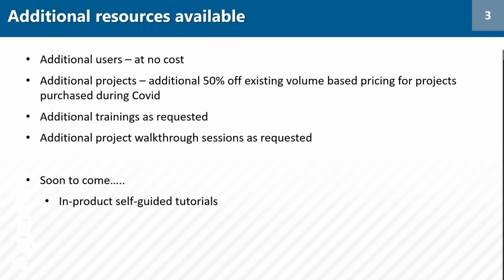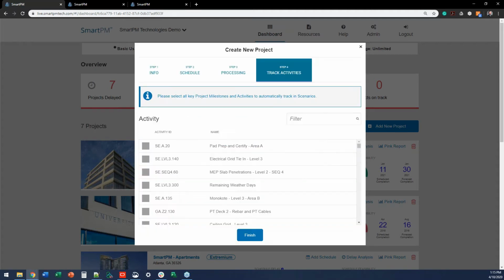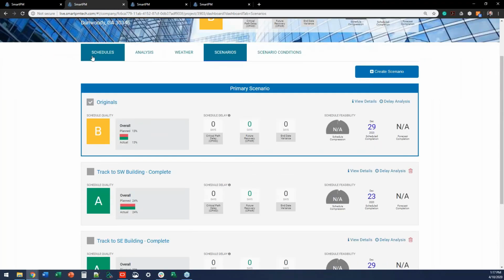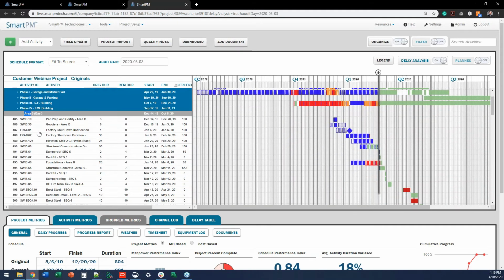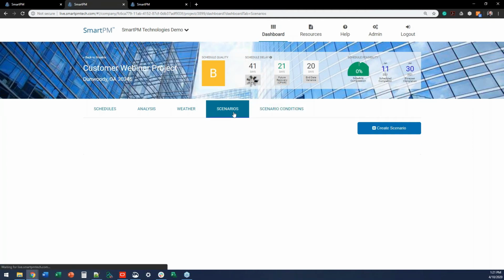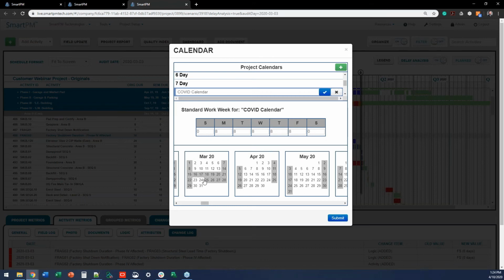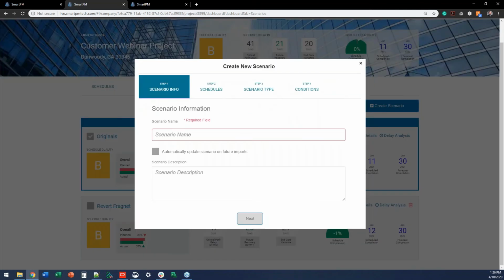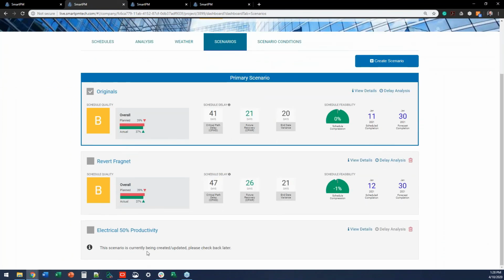Customer Webinar Demo